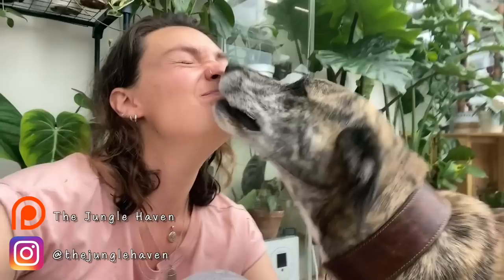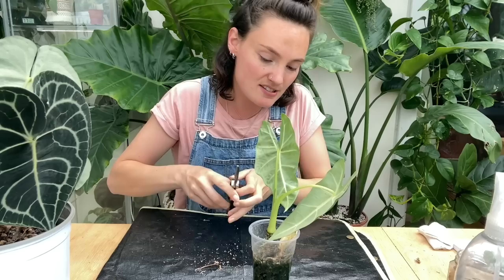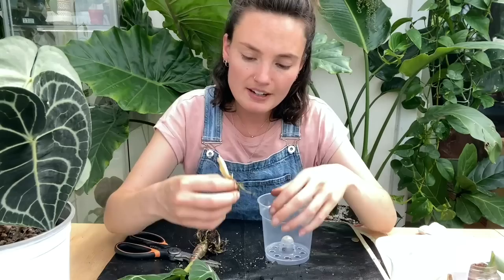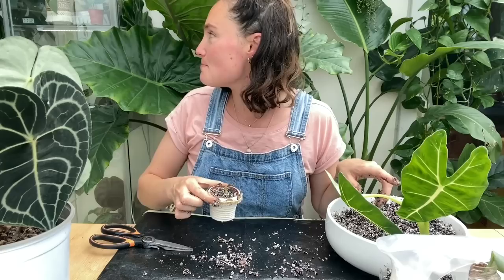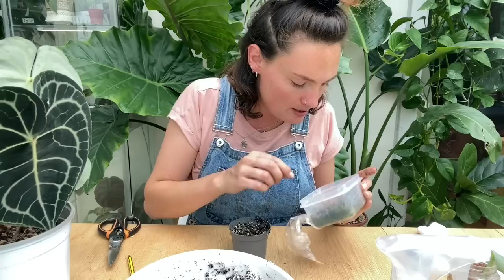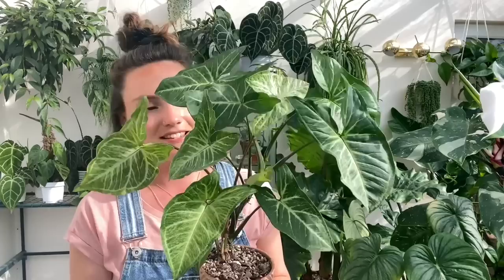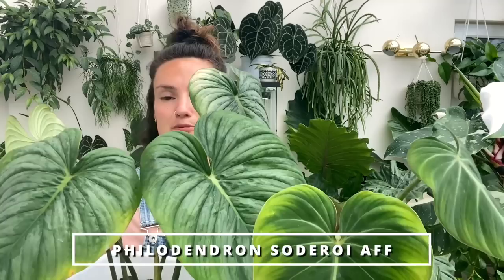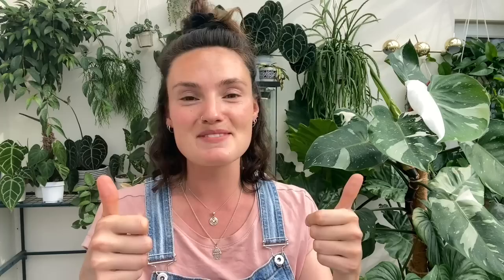Chatty Plant Chores + My FAVOURITE Plants Right Now 💚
Chatty plant chores - my favourite plants right now - plant repot with me and chat - plant chores and chat - chilled house plant chores

Code - JUNGLEHAVEN

In today's video I continue with some of the plant chores I didn't get around to doing in my last planty chatty video! I give you come houseplant updates and take you through some of my June favourites, including some from my Aroid Market import and my recent house plant tour shops. I really hope you enjoy it!

TheJungleHaven